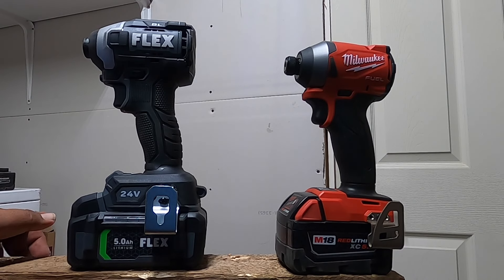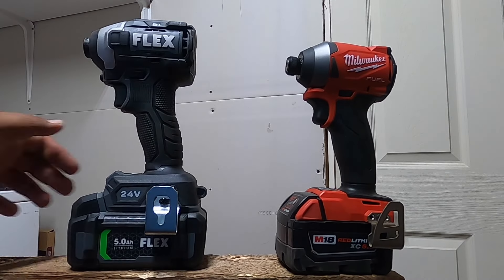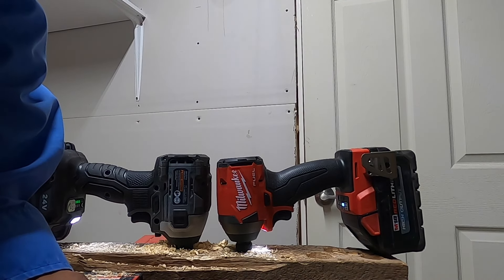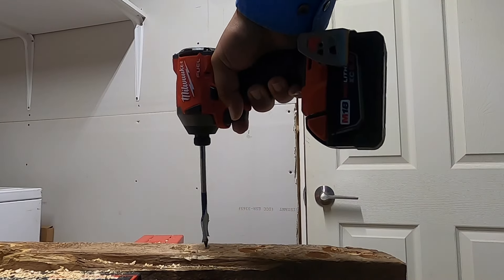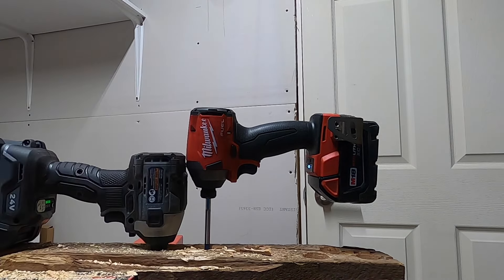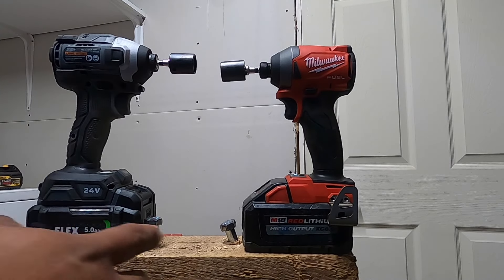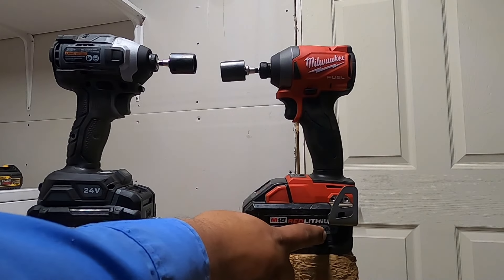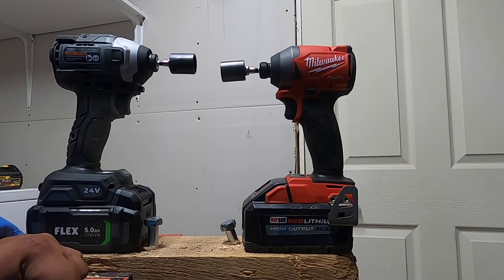Flex (FX137A) VS Milwaukee (2853-20) Impact Drivers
SEND MAIL TO:
6537 N 55th ave # 834